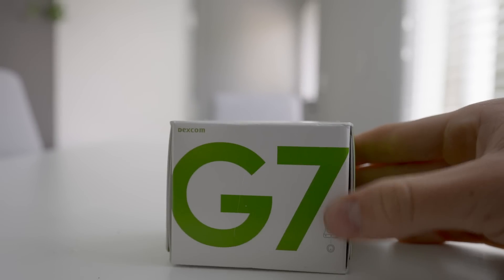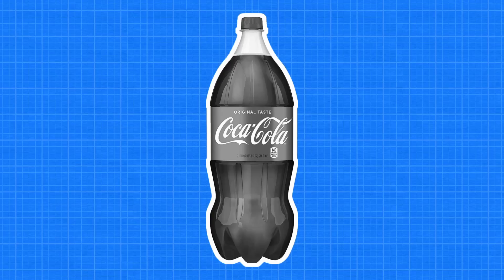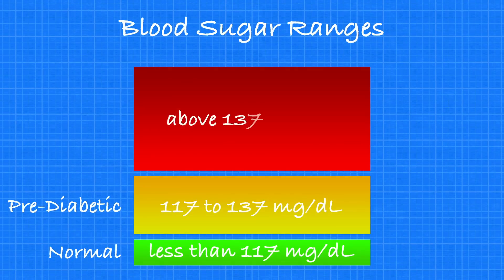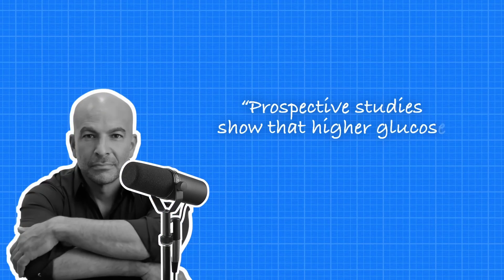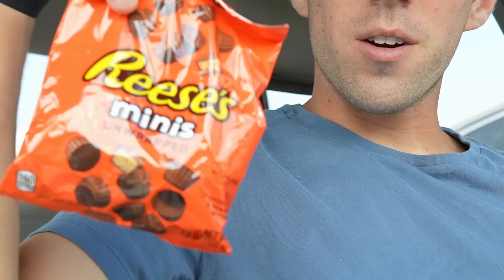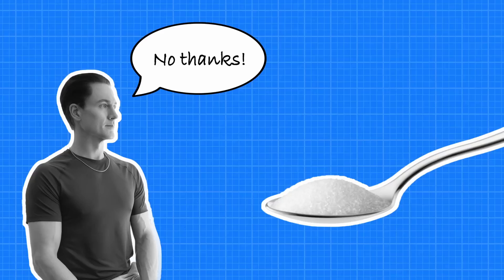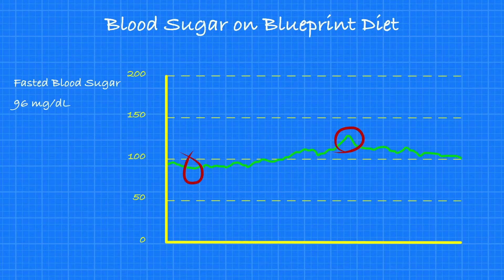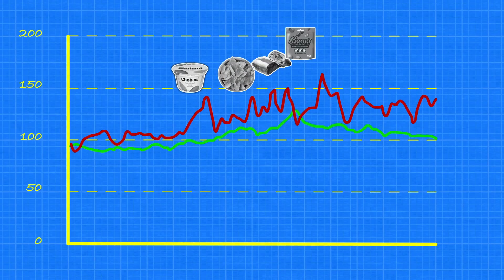How Wearing a CGM Changed My Diet and My Health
CGMs or Continuous Glucose Monitors could play a huge role in the future of health.

Imagine getting instant feedback on how the foods you eat are impacting your mood, energy, and health. That would be a game changer.

For 10 days, I wore a dexcom g7 continuous glucose monitor, to learn more about the relationship between blood sugar, diet, exercise, and sleep.

Through this experience I learned so much about my response to certain foods. This experience provided evidence that I should avoid certain foods to maintain an optimal mental and physical state.

I even used to CGM to see how Bryan Johnson's blueprint diet impacted me.

Chapters:
0:00 Intro
0:29 Crash Course on Blood Sugar
1:38 Blood Sugar Levels Explained
2:05 The Relationship Between HbA1c and Blood Sugar
2:50 Why Keeping Blood Glucose Variability Low is Important
3:37 Using a CGM to Make Behavior Changes
3:55 My Relationship with Food
4:48 Blood Glucose Monitor on Bryan Johnson's Blueprint Diet
5:37 Blood Sugar on Cheat Day vs Blueprint
6:53 Using CGM to Optimize my Diet for Low Glucose Variability
7:21 The Future of CGM Technology (Smart Watch Glucose Monitoring)
8:13 Conclusion